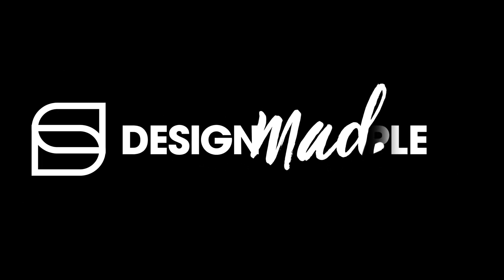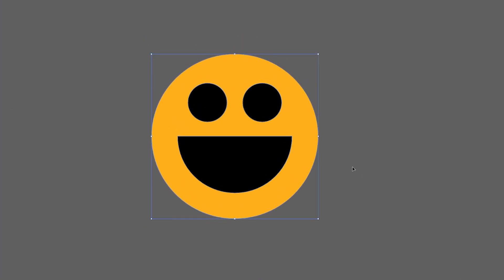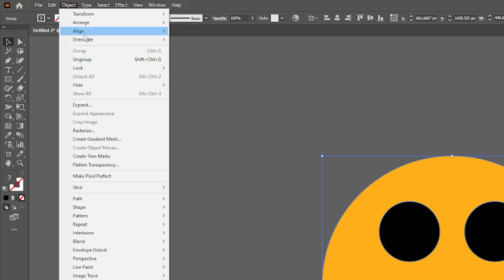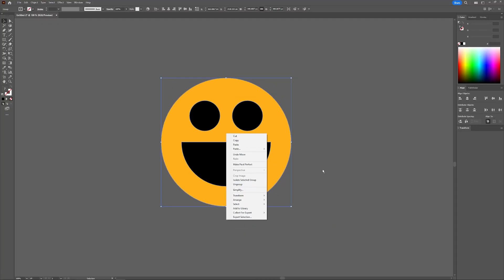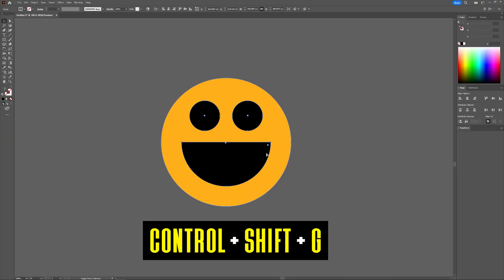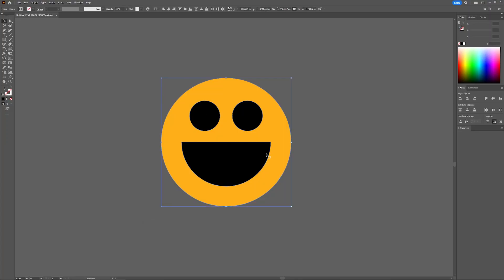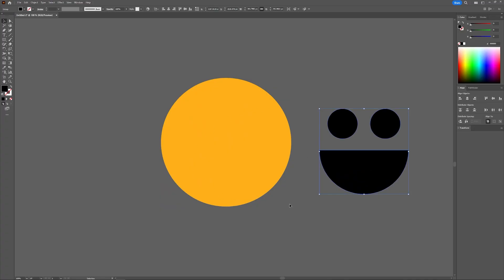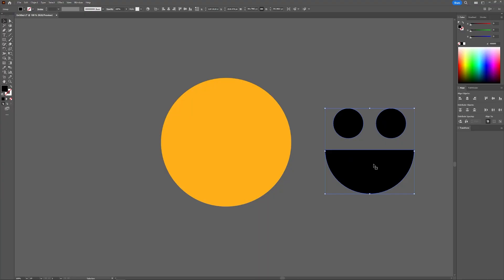How To Undo A Grouping In Illustrator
In this tutorial we'll be going over how to undo a grouping of objects in Illustrator. There's 3 different ways this can be accomplished:

1.) By selecting the group and navigating to: Object - Ungroup
2.) By right-clicking the group and selecting "Ungroup"
3.) By using the keyboard shortcut: Control + Shift + G (Cmd + Shift + G for Mac users)

Just be aware that sometimes objects can be grouped several layers deep, meaning you'll have to undo the grouping several times. This is explained better in the video.

🔗 RESOURCE LINKS

🎓 EXPLAINER COURSES

🎵 MUSIC USED